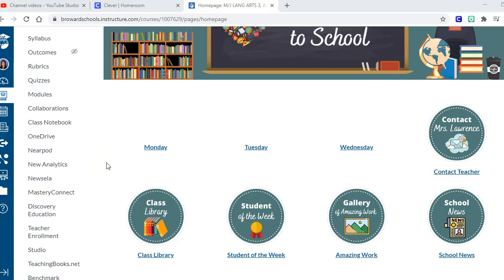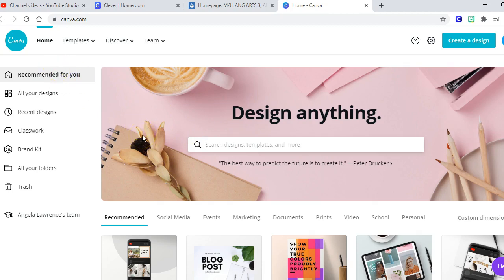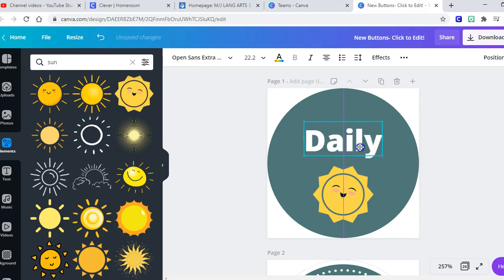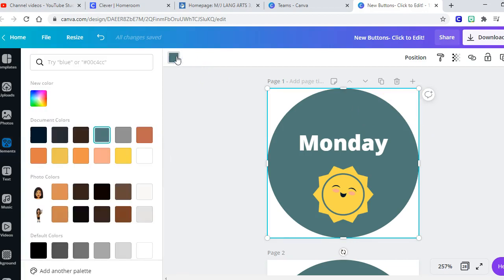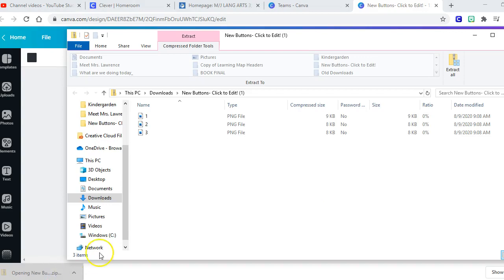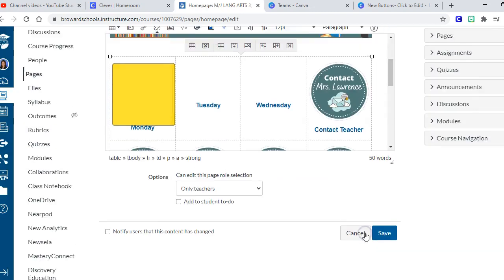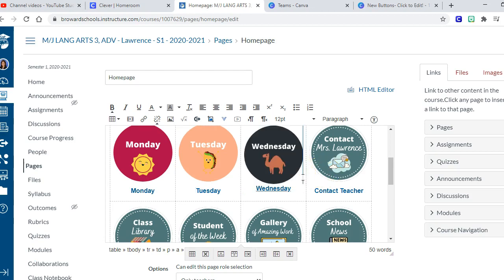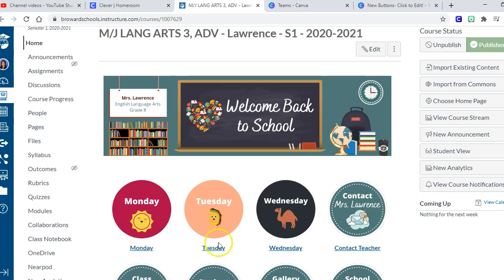Part 2- Edit the Buttons and Banner in the Pre-Made Canvas Class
Part 2 in the series.  Now that you have downloaded the Pre-Made Canvas class, learn to edit the color, font, and graphics of the buttons and banner.